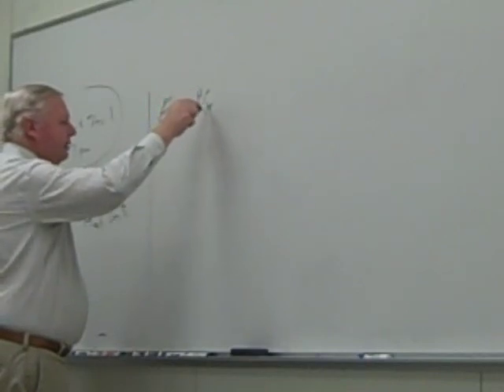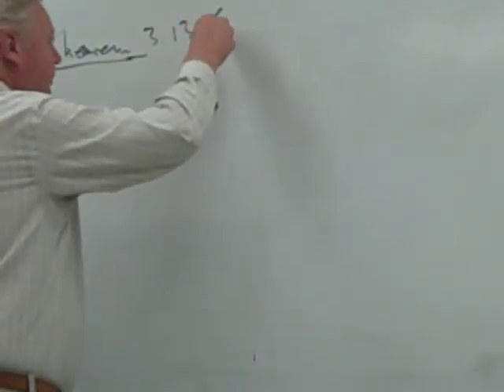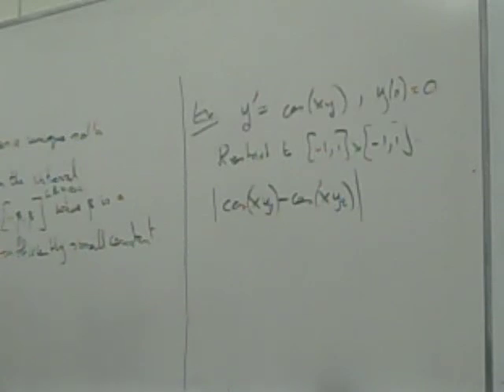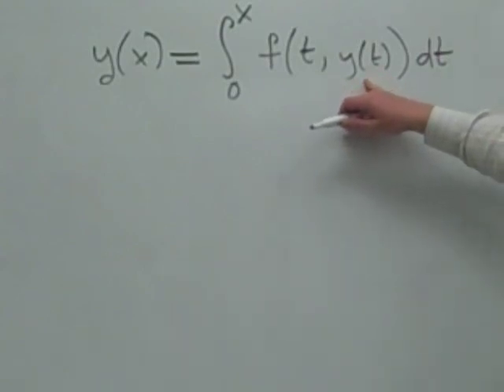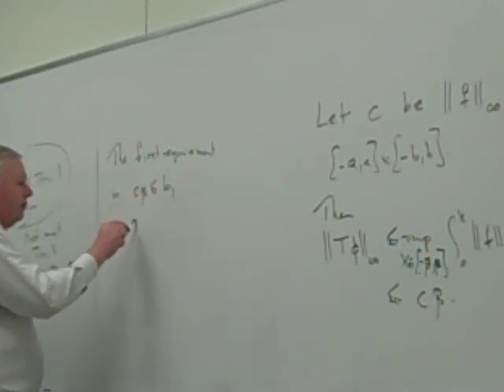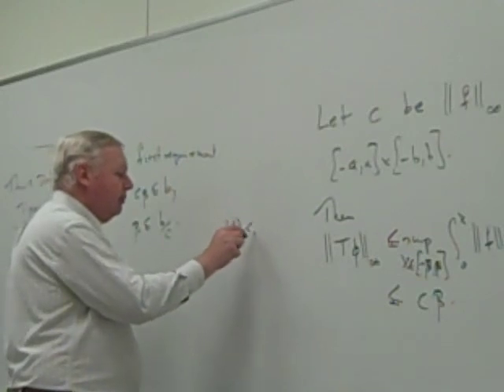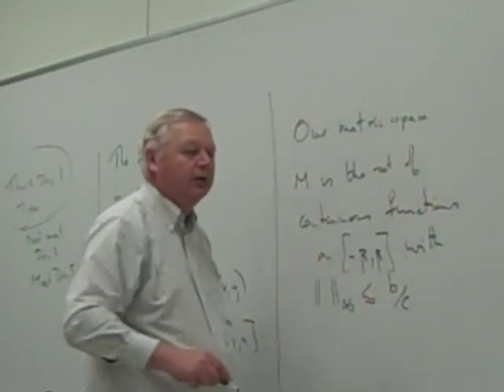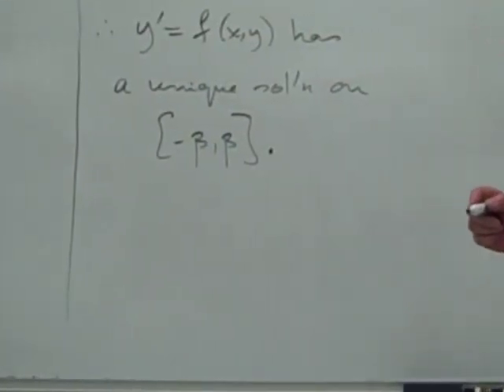Nov 14 - Picard's Theorem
if f(x,y) is defined and continuous on a region [-a,a]x[-b,b] and satisfies a Lipschitz condition in the y-variable, then the equation y' = f(x,y), y(0)=0 has a unique solution on the interval [-β,β] in x-axis, where β is a sufficiently small constant

Dr. Roger Smith Math 446 TAMU November 14, 2011